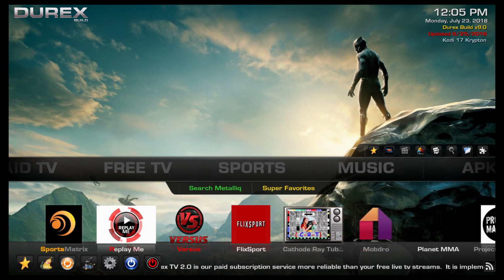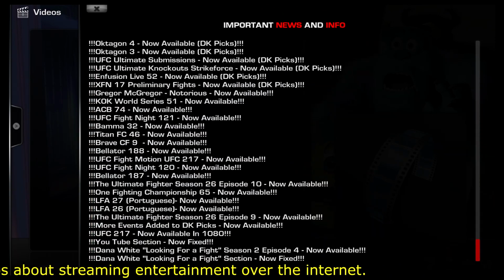Watching Free UFC Fights with DUREX KODI Build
MMA Fighting is an awesome sport.  I have been a fan for a while; however, I do not always feel like going to a sports bar to watch the fights.  Durex Build for KODI is great for watching movies, but it is also great for watching MMA live and past fights.  To watch the fights, you will use the PLANET MMA application under the Sports Menu.  This video will show you how to access PLANET MMA.